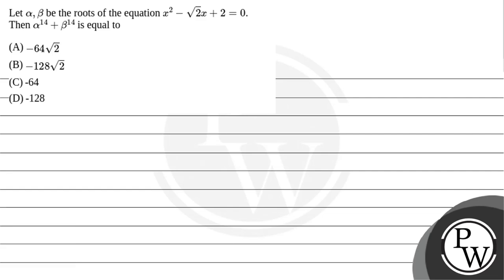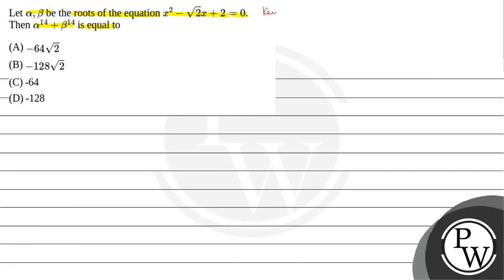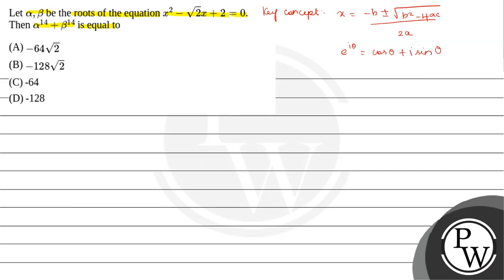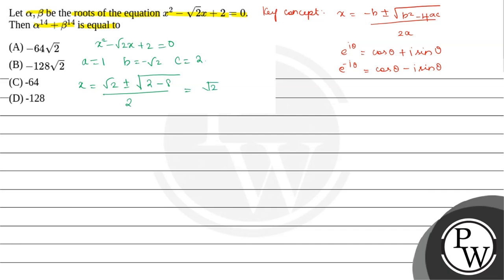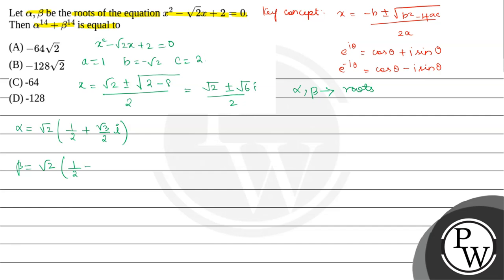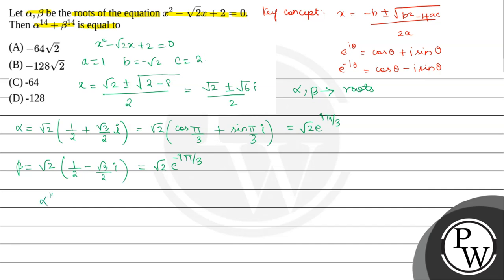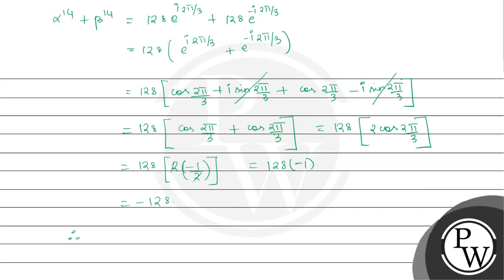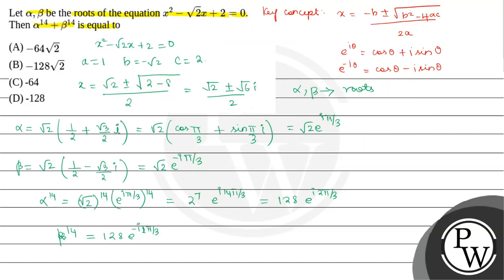Let \(\alpha, \beta\) be the roots of the equation \(x^2-\sqrt{2} x+2=0\). Then \(\alpha^{14}+\b....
Let \(\alpha, \beta\) be the roots of the equation \(x^2-\sqrt{2} x+2=0\). Then \(\alpha^{14}+\beta^{14}\) is equal to 📲PW App